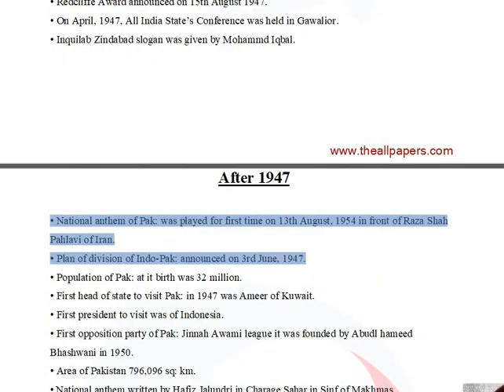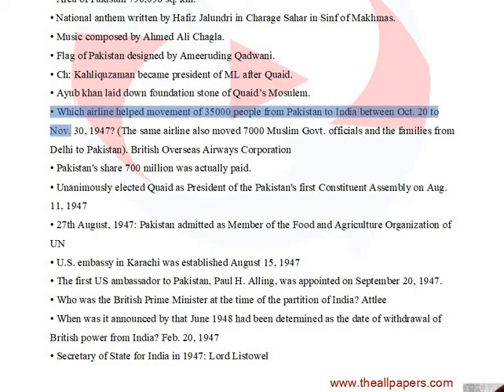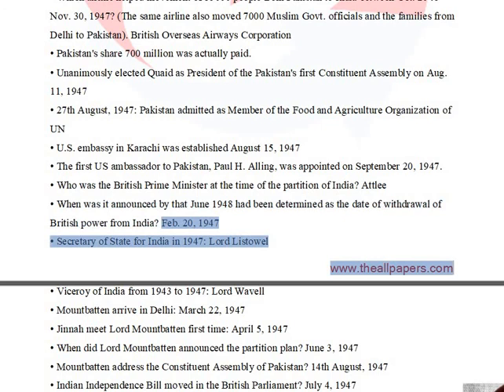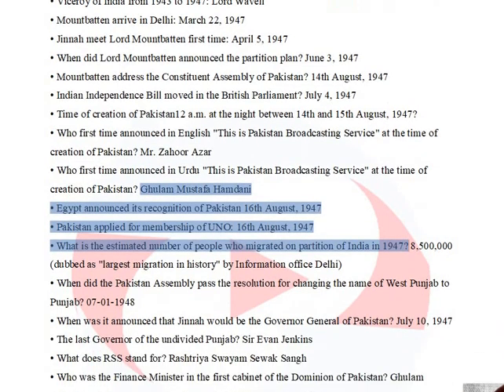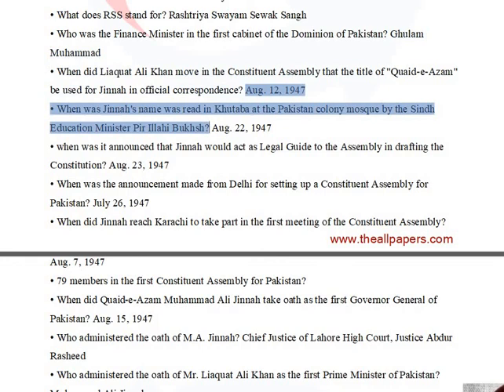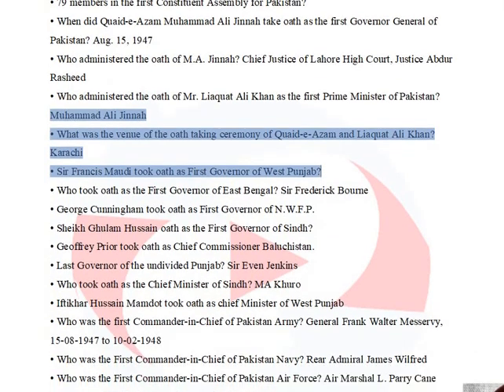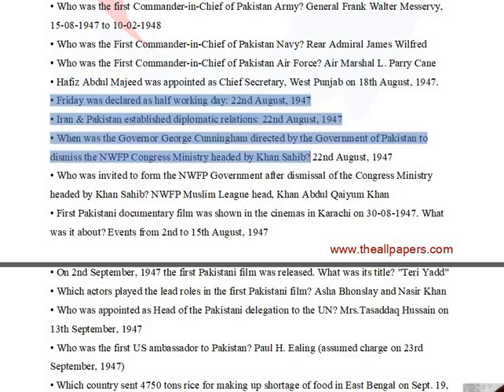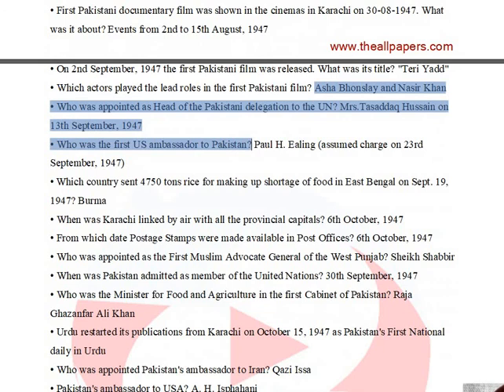Part 1: PAKISTAN AFFAIRS After 1947 CSS,FPSC, PPSC,AJKPSC